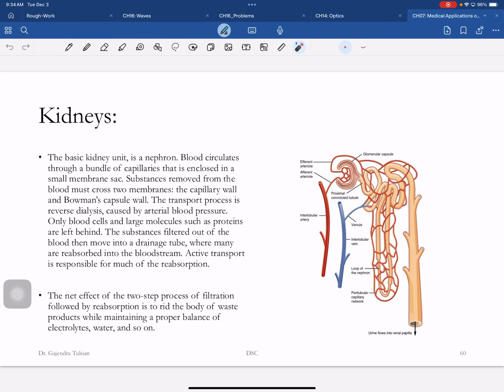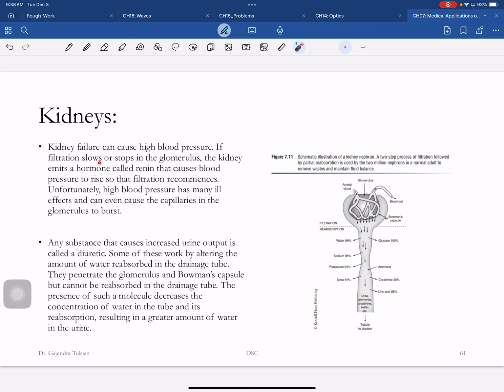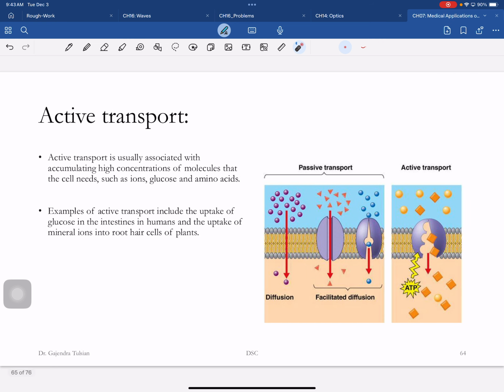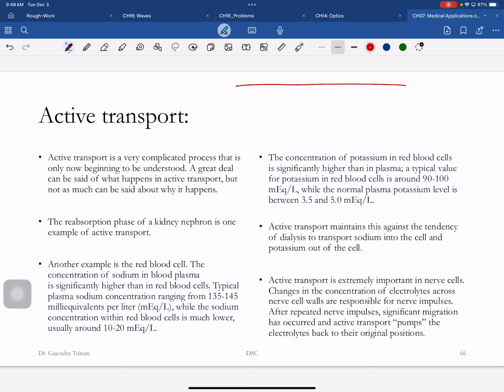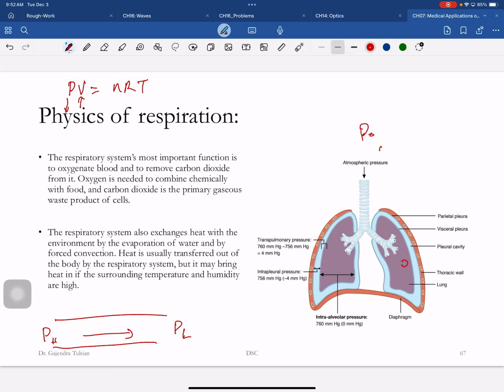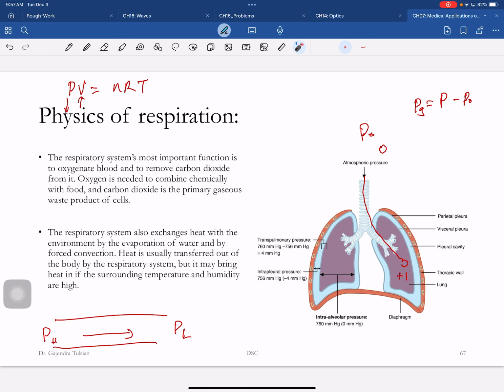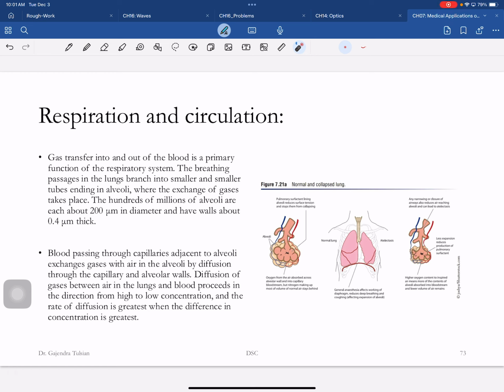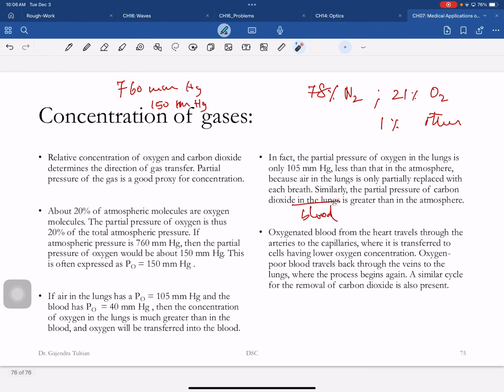PHY1020 CH07 Applications Of Pressure FA24 12 3 24